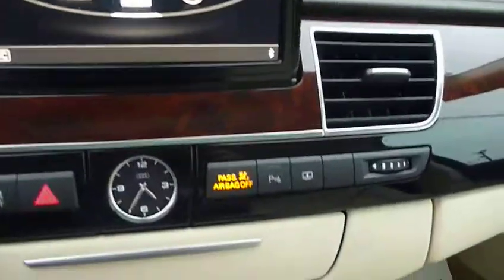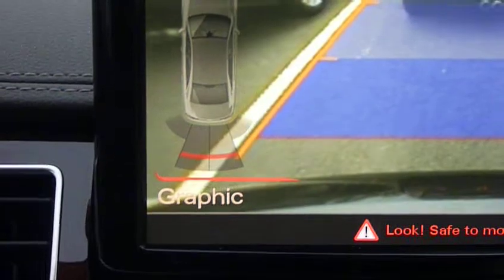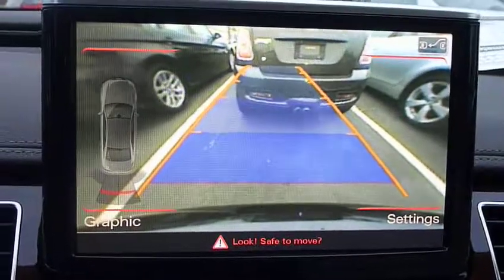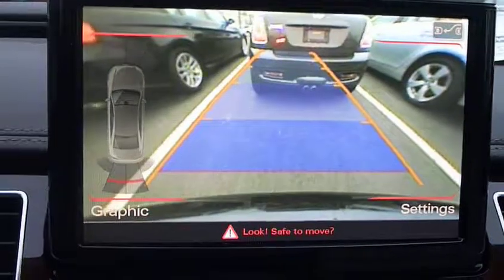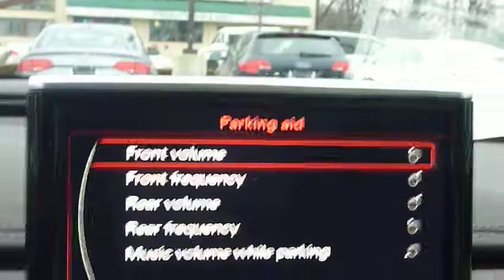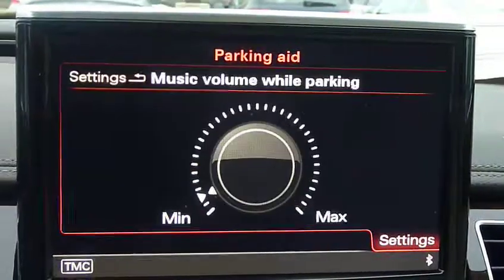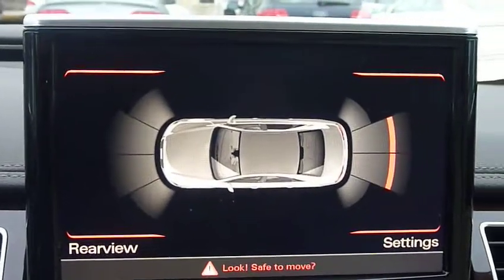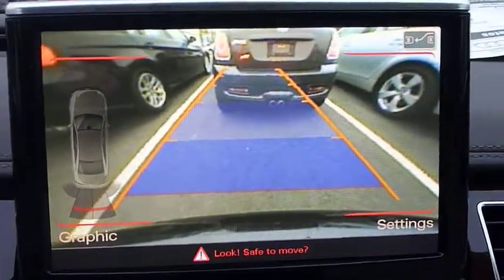2011 Audi A8 Parking System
Here is a quick overview of the parking system on the 2011 Audi A8. There may be things that I might have missed so if you have any questions please contact.  Sorry if the video is a little shaky I was holding the camera will manipulating the controls at the same time.